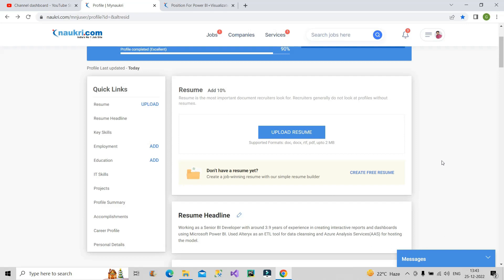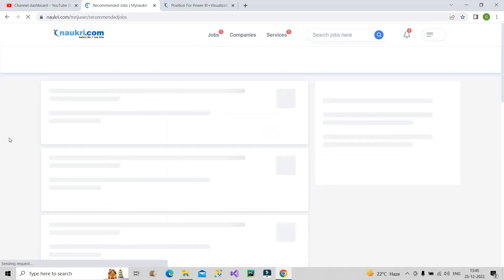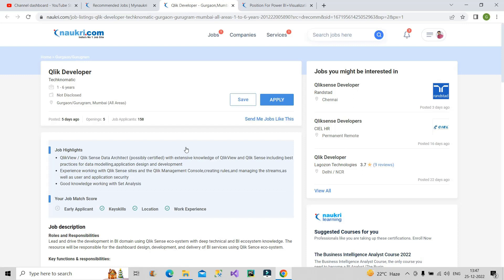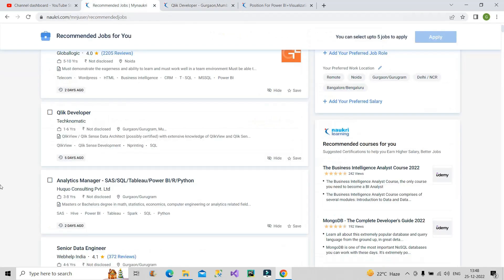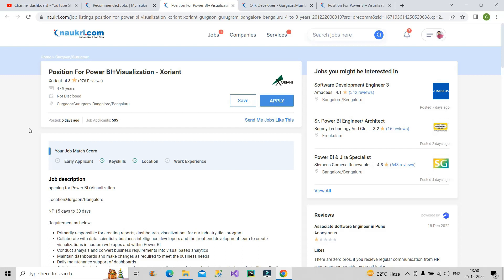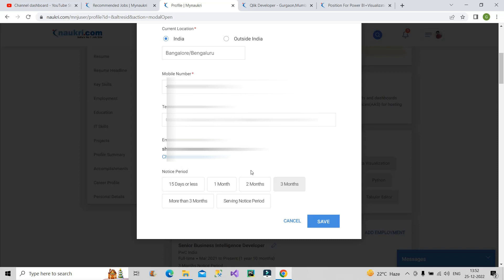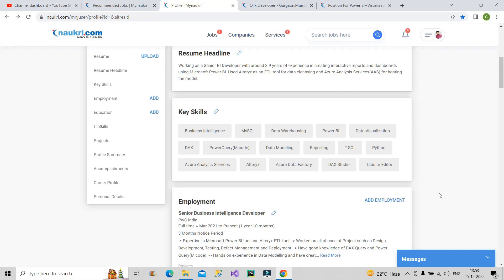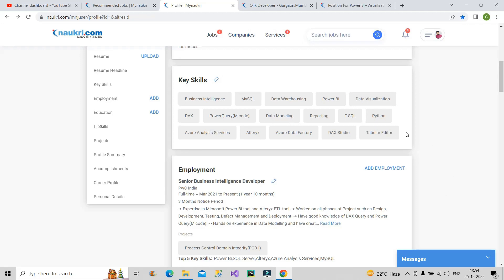How to get Power BI Interview Calls from Naukri.com | Naukri Tips🔥